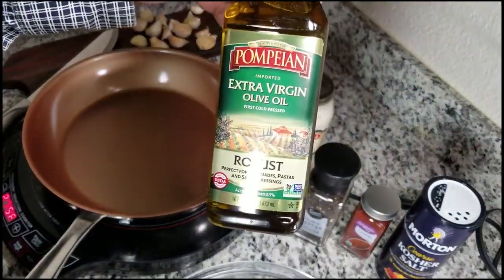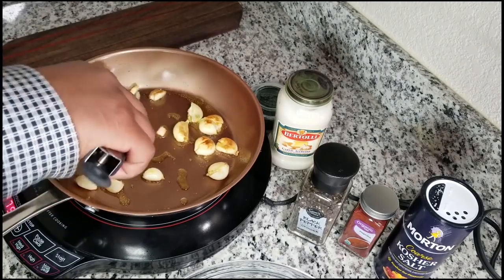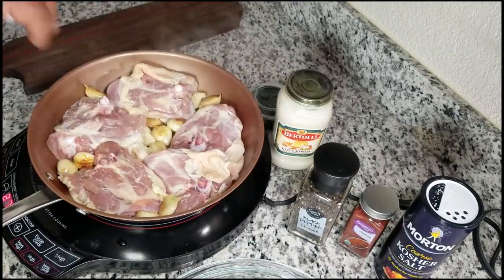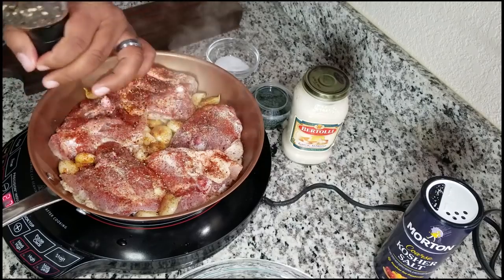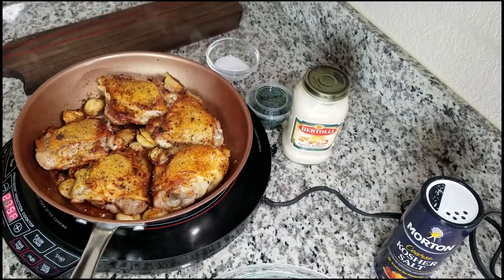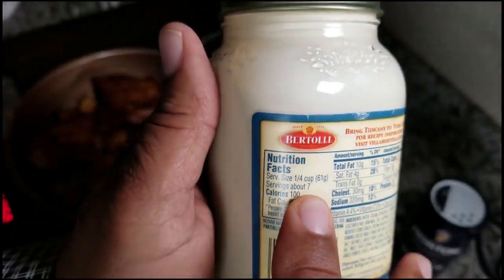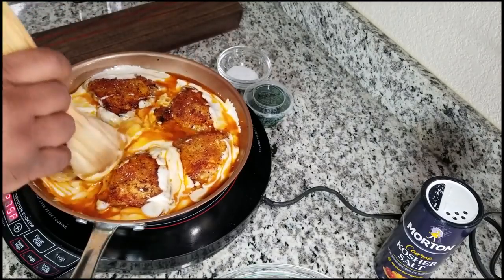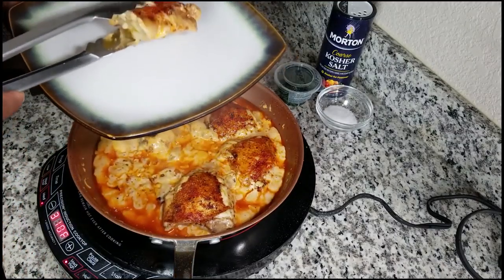Paano ang Creamy Garlic Alfredo Chicken Keto Recipes ... ( MANGAON TA BHAY # 17 )